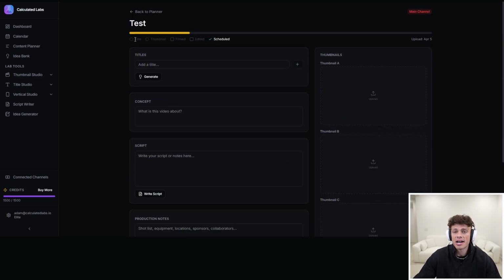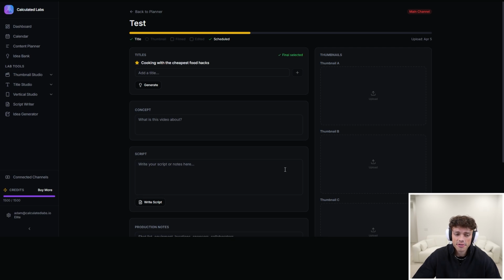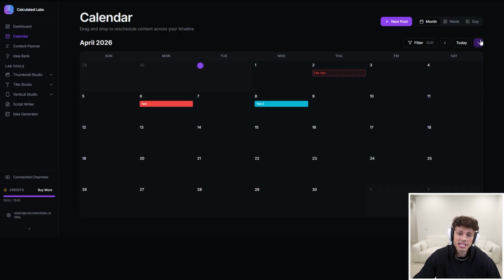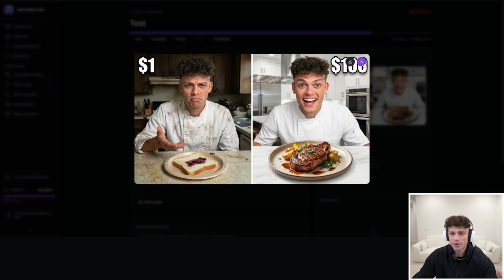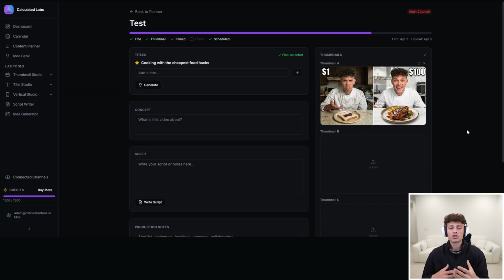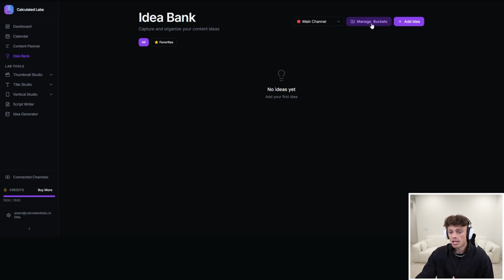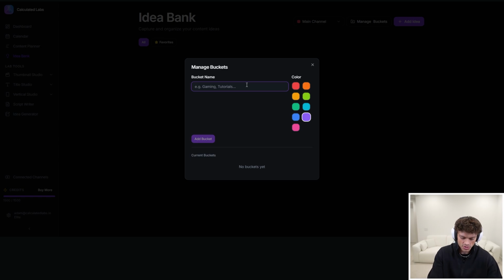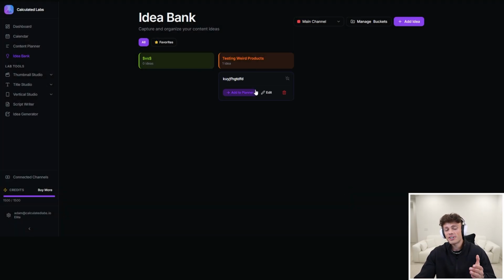How To Use The Content Planner, Calendar, and Idea Bank On Calculated Labs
in this video Adam explains how to use the Content Planner, Calendar, and Idea Bank on Calculated Labs